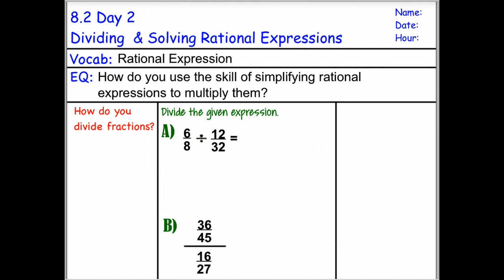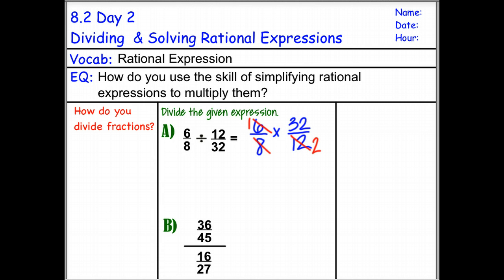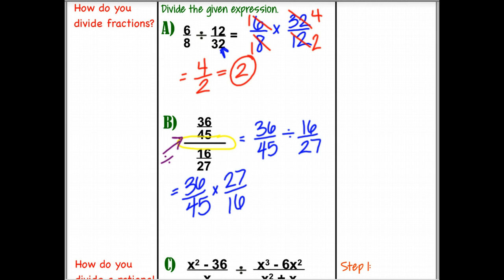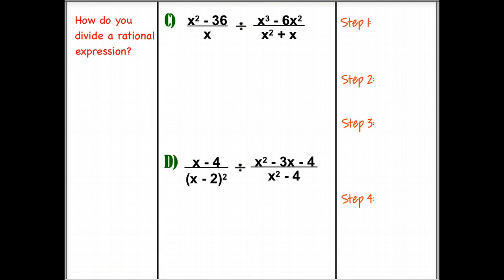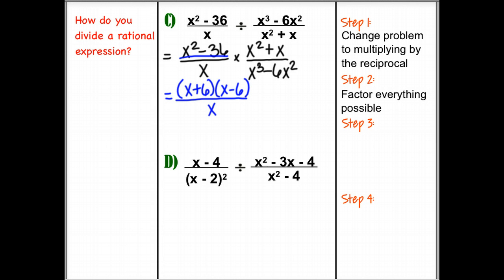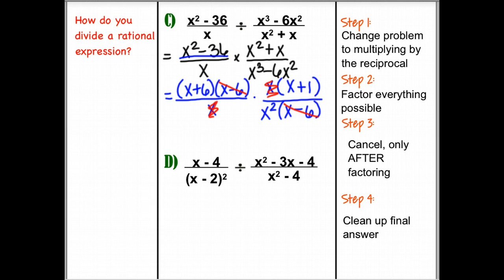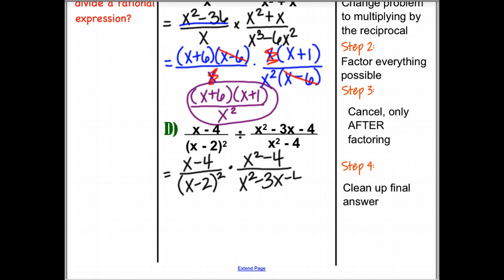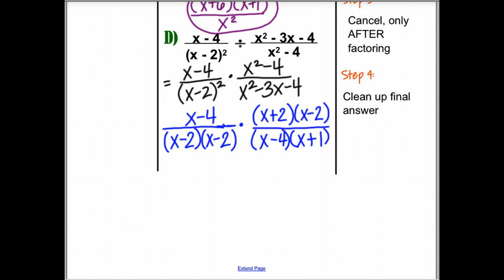9.2 Day 2 Dividing Rational Expressions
8.2 Day 2 Dividing Rational Expressions